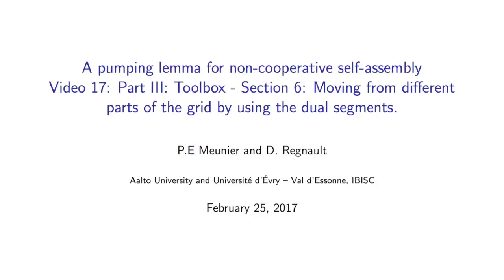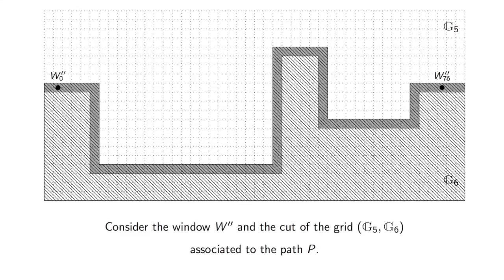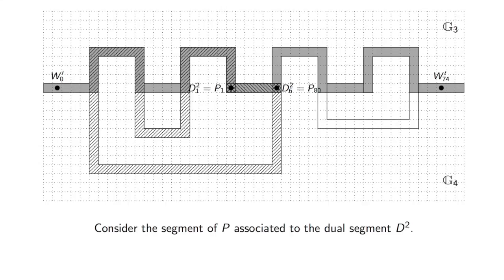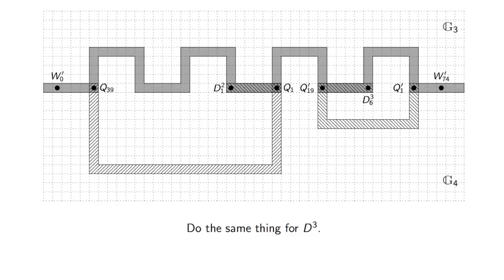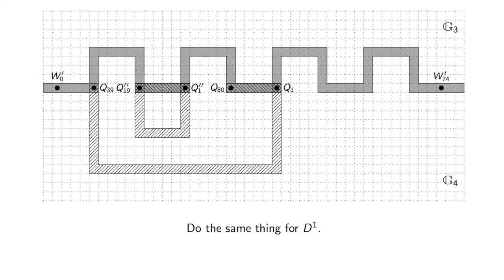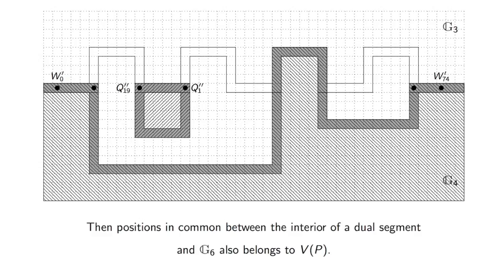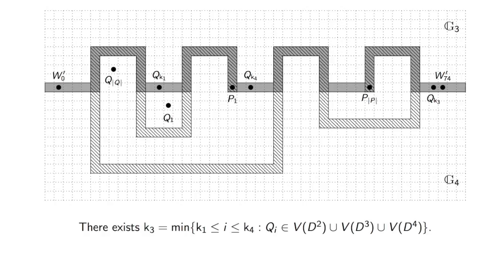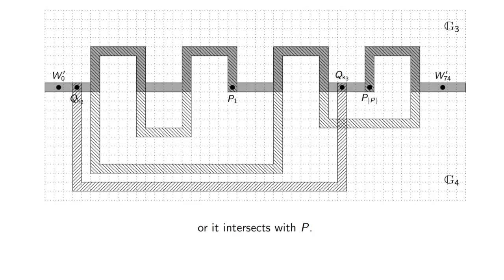17- Interaction between two paths